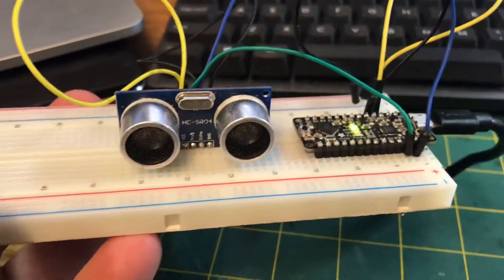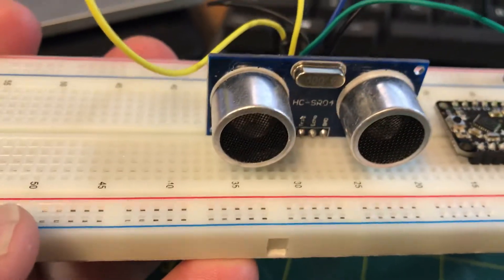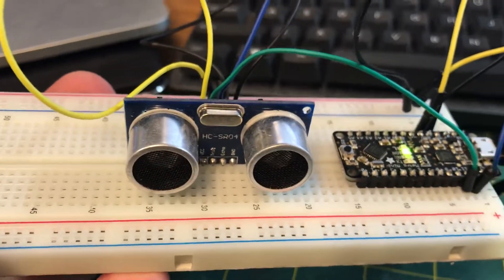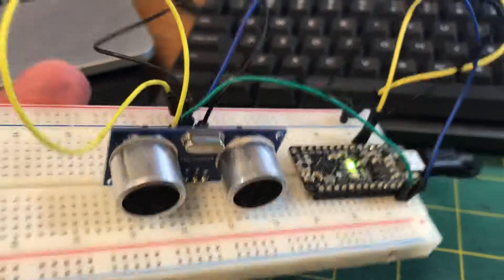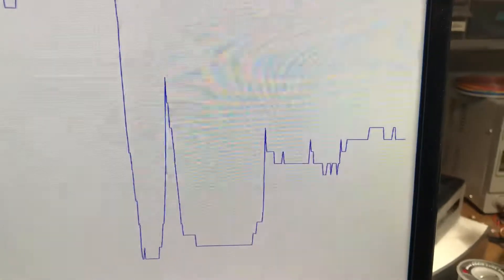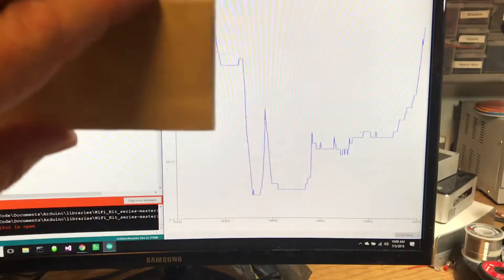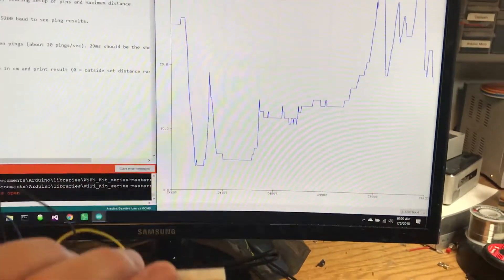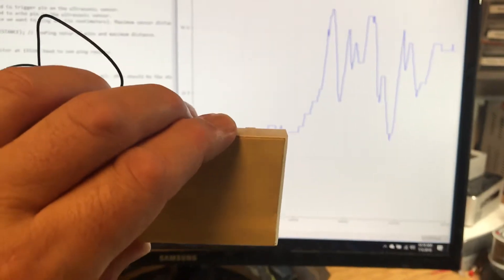HC-SR04 Ultrasonic Sensor Test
Playing around with the HC-SR04 Ultrasonic Sensor.